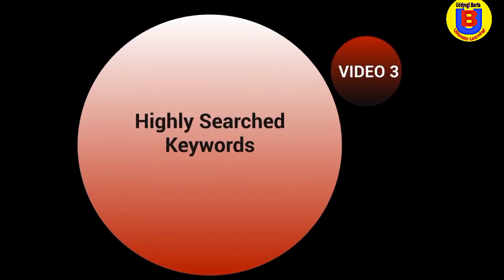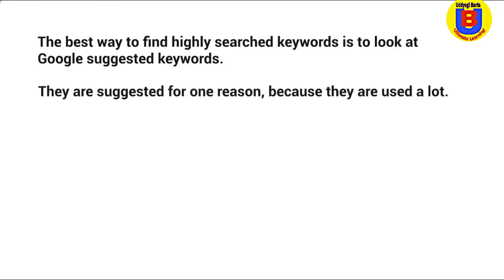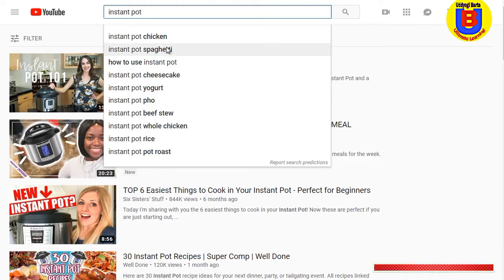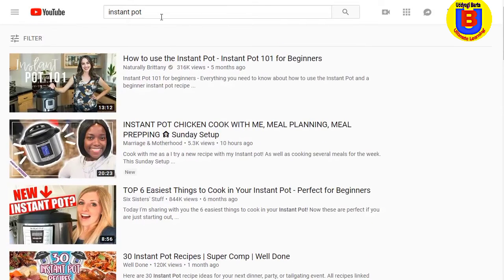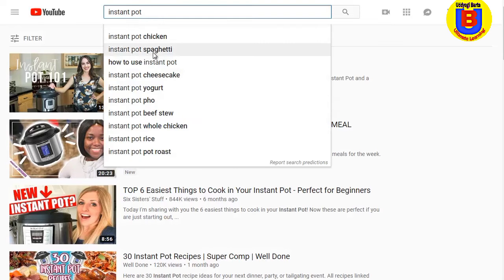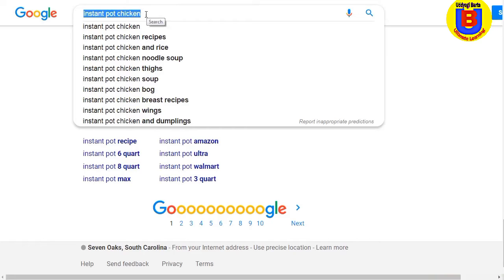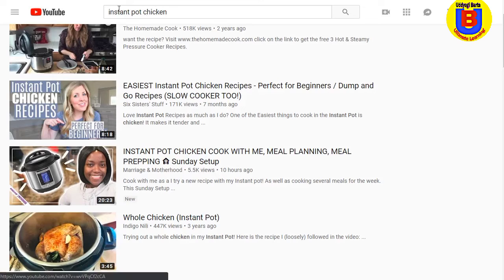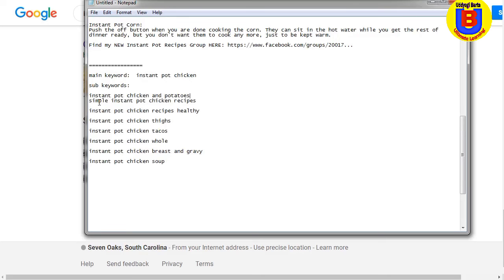How to find appropriate Keyword/ Keyword research for YouTube channel/Easy methods to get keyword.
In this channel we are uploaded various types of educational videos related to earning money.

Now we start a new video series related to You Tube SEO vole2 . Search Engine Optimization is a very important part of any type of online application like you tube , facebook page ,blog etc.
Keyword research is the process by which you research popular search terms people type into search engines like Google, and include them strategically in your content so that your content appears higher on a search engine results page (SERP).

In this video series we discussed in details regarding keyword.
Actually keyword takes a very important part to ranking a video in YouTube,and most common searchable words is called keyword.
In this video we will learn in details about
 How to find appropriate Keyword/ Keyword research for YouTube channel/Easy methods to get keyword YouTube SEO in details.
This video is only introduction about why needs youtube SEO.
Keyword and
 Search Engine Optimization (SEO) is the ever-changing practice of designing web content to rank highly in search engine results pages (SERPs). Search is often the gatekeeper to your content, so optimizing your content for search is necessary to attract traffic and grow a following.
In this specific video training course, you will get to watch over my shoulder - step-by-step, click by click - and learn how to take your YouTube Channel to brand new heights.